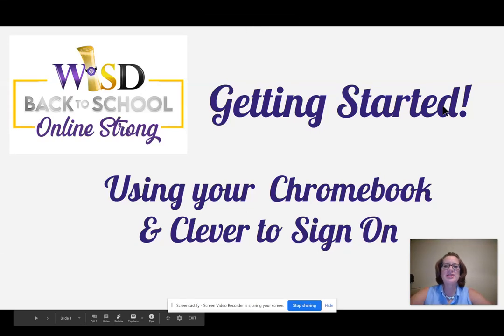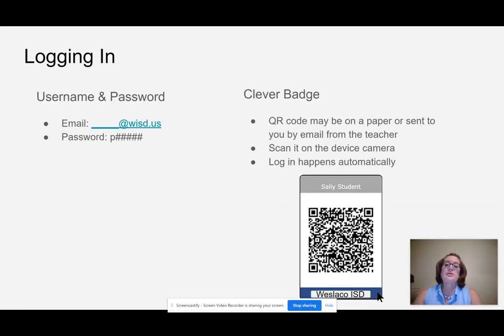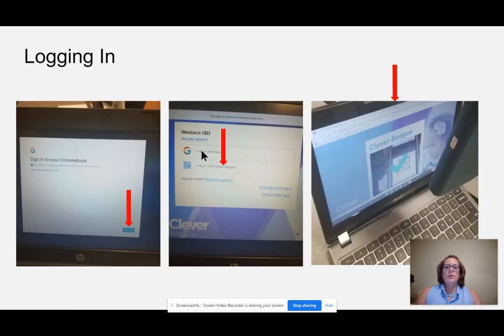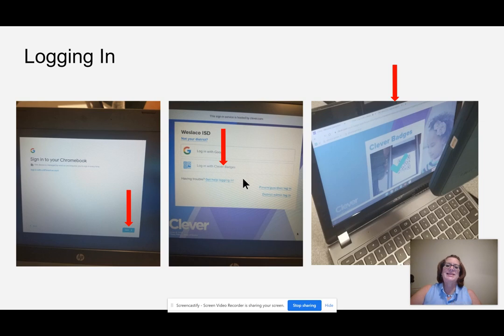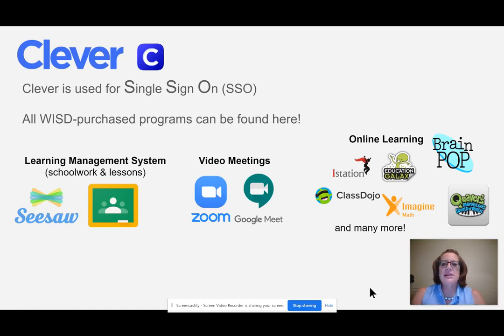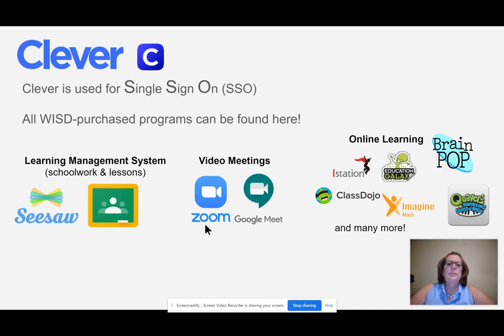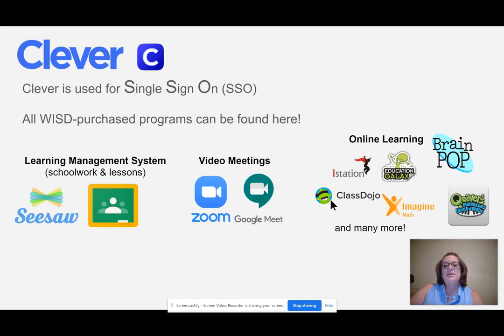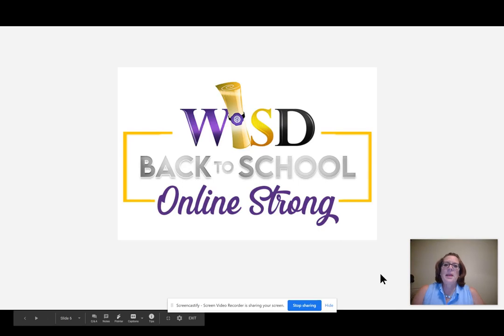Getting Started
This tutorial shows how to log into your Chromebook and access your apps.